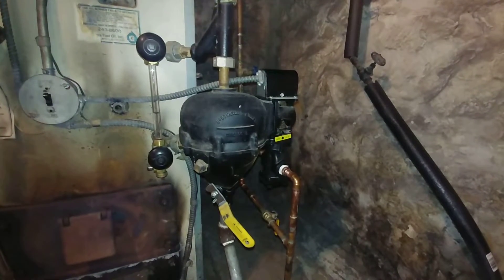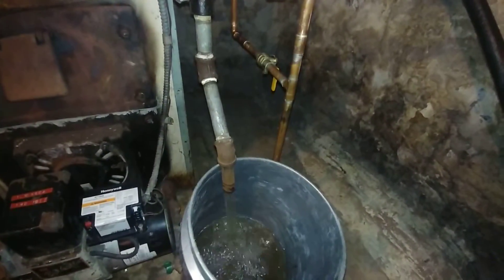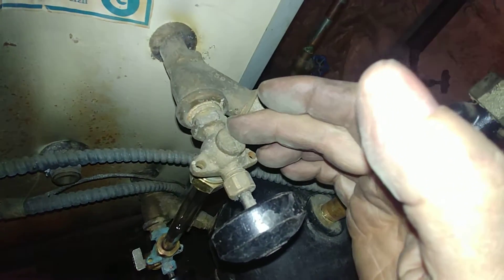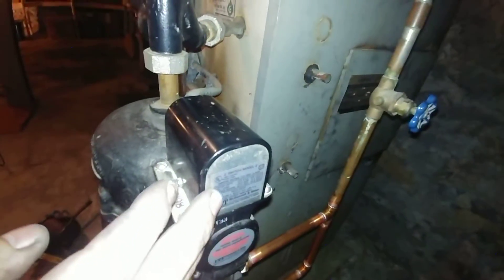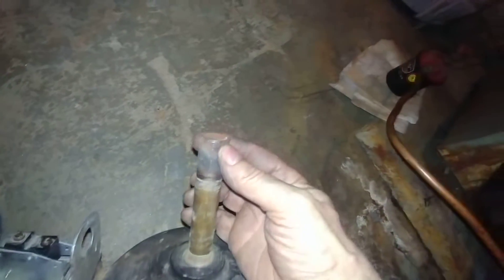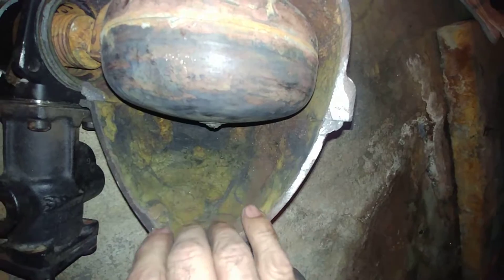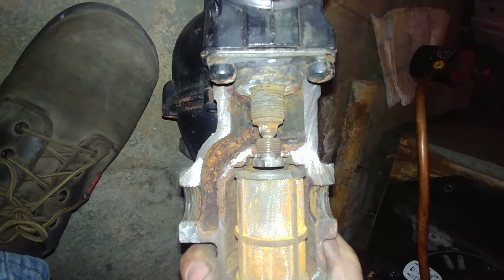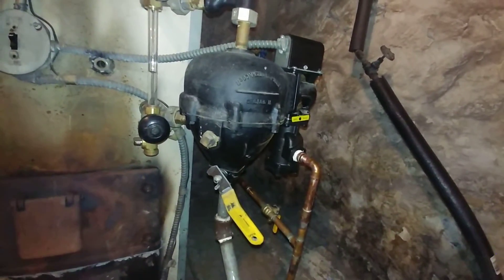So this is what obsolescence looks like....McDonald-Miller 47-2 LWCO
The M&M 47-2 low water cut off was developed in the late 1930s and was cutting edge then. Now? Not so much.
The water feeder part either feeds too much and floods the system or feeds too little, prompting nucience shut-downs